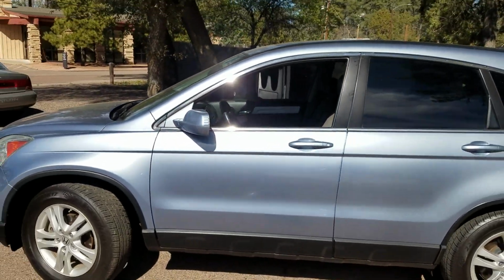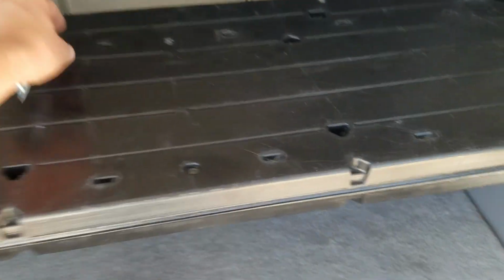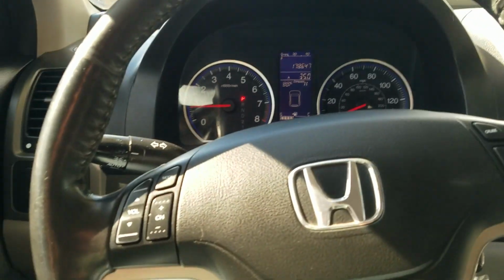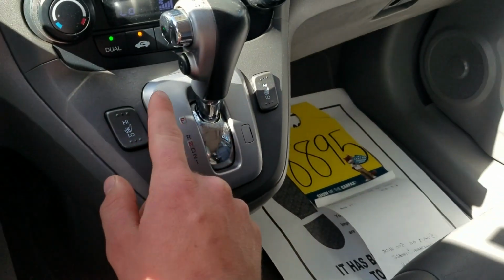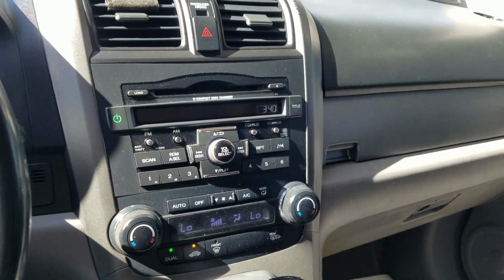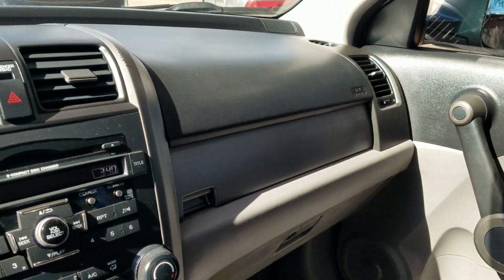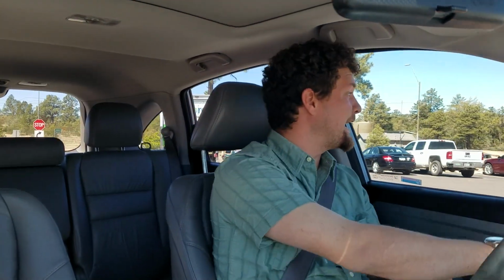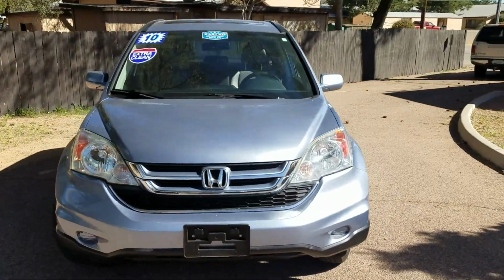2010 Honda CR-V 178k Mile Review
Welcome to the Cahlager Automotive Youtube Channel, changes are coming and all video descriptions will be updated soon!